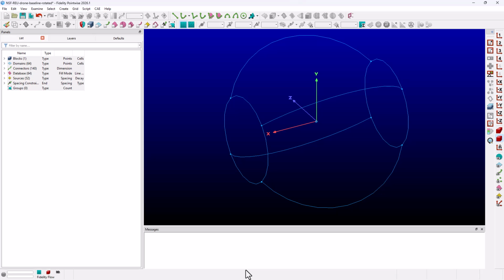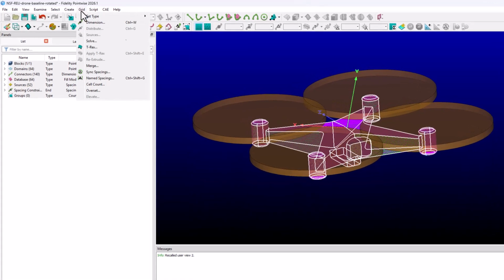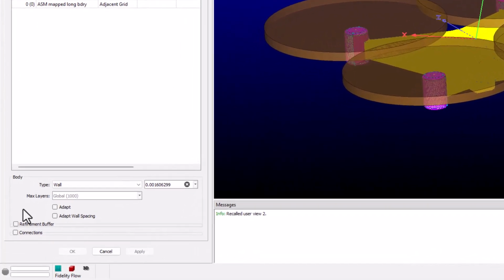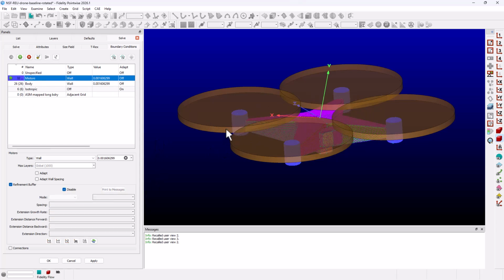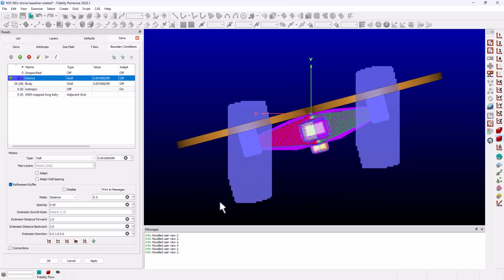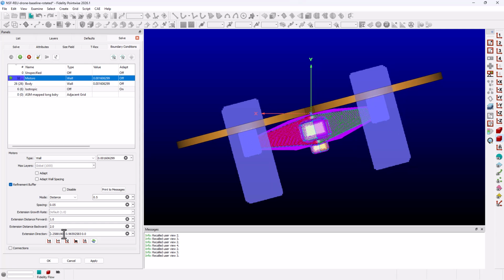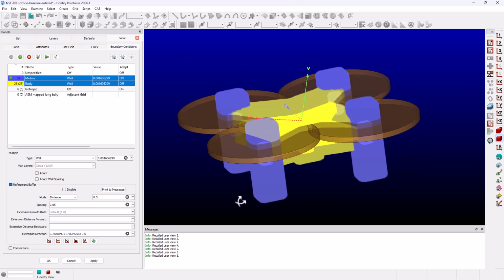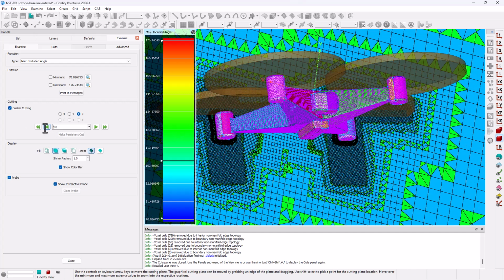Fidelity Pointwise 2026.1 | How to Visualize Refinement Buffers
Fidelity Pointwise 2026.1 lets you visualize volume refinement buffers before you initialize the block, so you can confirm near-body refinement extents while you set them up rather than after meshing. In this Tutorial Tuesday, we walk the workflow on a quad UAV case with a spherical far field, a body surface mesh, and cylindrical sources standing in for the propellers.

What we cover:
- Enabling refinement buffers per boundary condition from Grid - Solve - Boundary Conditions
- Setting the offset distance off the body and the target edge spacing for the refinement volume (0.5 offset, 0.05 spacing in this example)
- Rendering the buffer as a transparent point cloud for fast 3D visualization as you rotate the model
- Extending buffers forward and backward along an extension vector in Y
- Using Align to Normal to pull a surface unit normal and orient the extension vector along the motor axis
- Selecting multiple boundary conditions with the Control key to visualize all buffers at once
- Initializing the block and inspecting the resulting refinement spacing on a cut plane